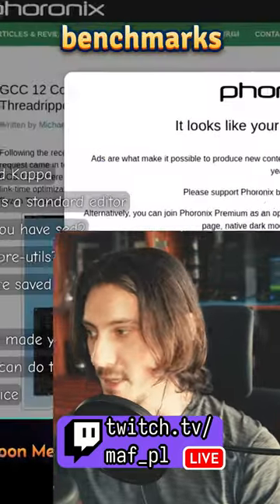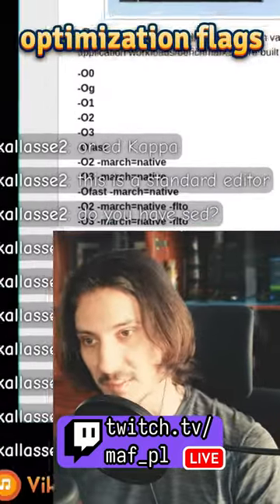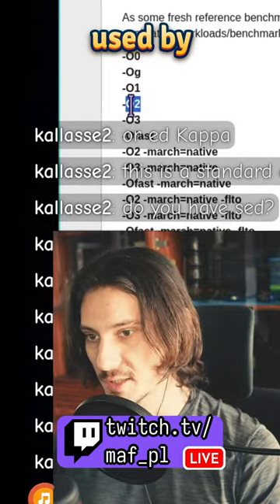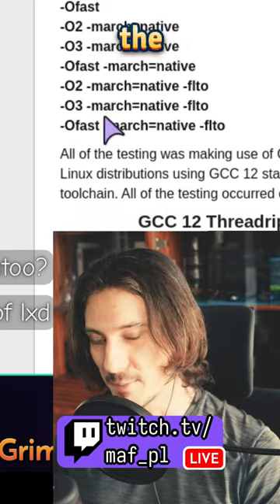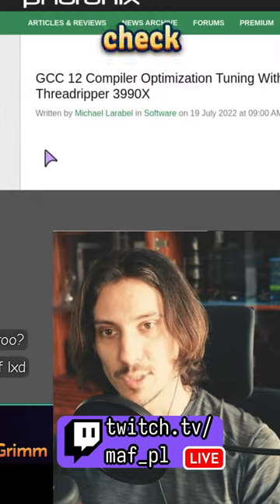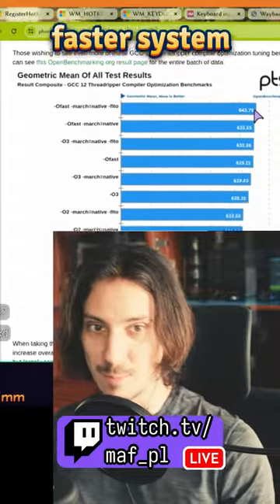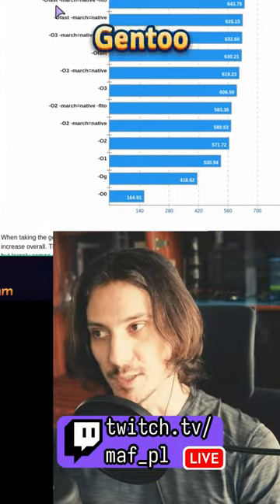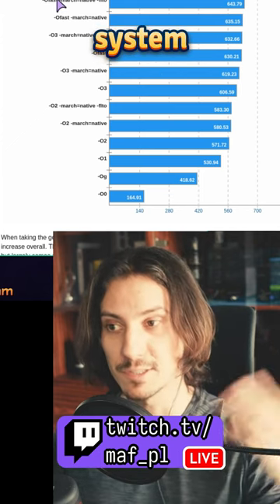Gentoo optimizations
We're writing AUTOMAT - a game that plays other games (and more!) 🕹️

It's in very early stages (it barely runs) but if you're interested, take a look

Join the Automat gang! 🥷🥷🥷